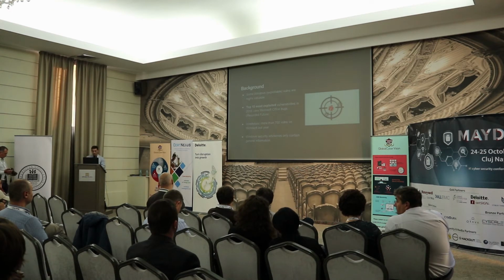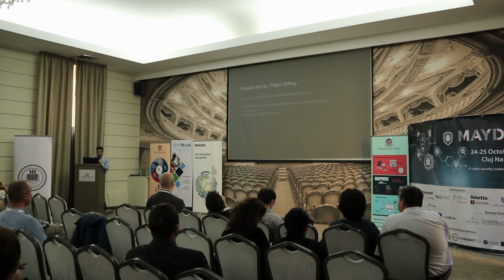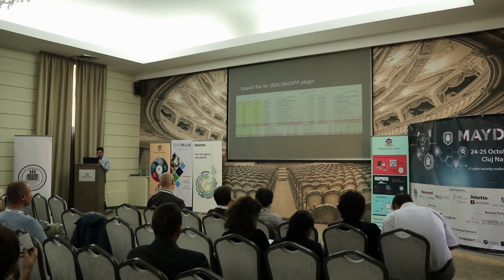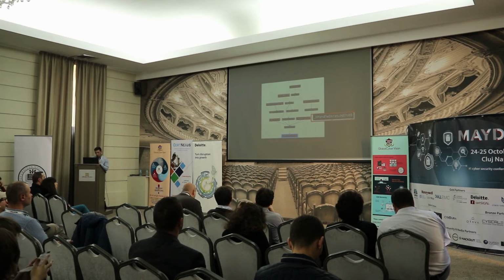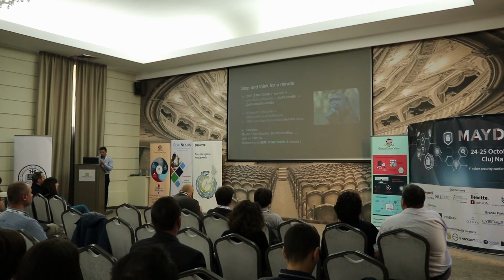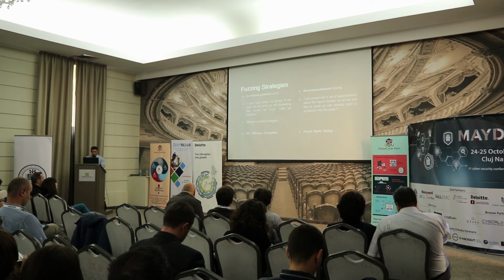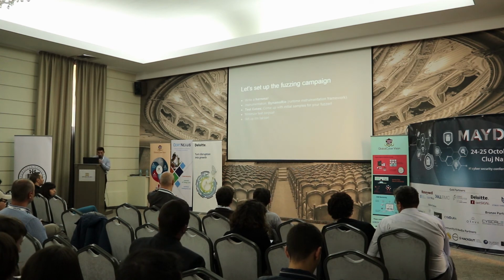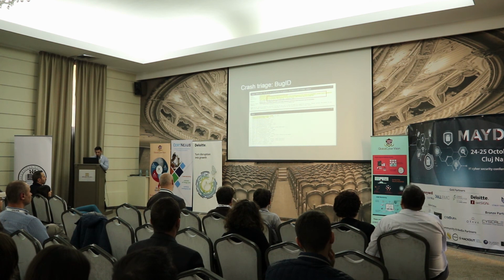Investigating Windows Graphics Vulnerabilities - Radu Emanuel 2019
Vulnerabilities targeting Windows applications and components are on the most-wanted list. The statistics rate eight of the top 10 most exploited vulnerabilities in 2018 were Microsoft Office bugs. One of the libraries that most of the Windows application have in common is the Windows Graphics Device Interface (GDI+). This year only, more than 30 vulnerabilities were found for this component. This presentation showcases the process of root-causing one of the reported GDI+ vulnerabilities and obtaining a crash correlated to it, which represents an essential building block for developing a fully working exploit.